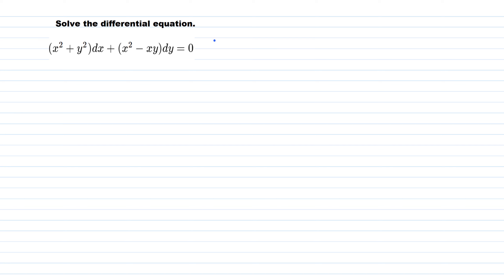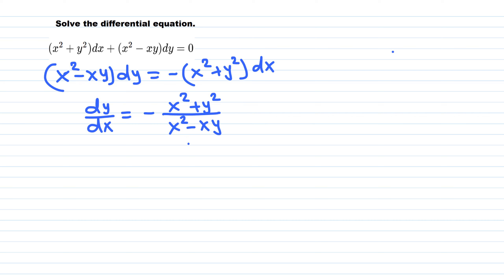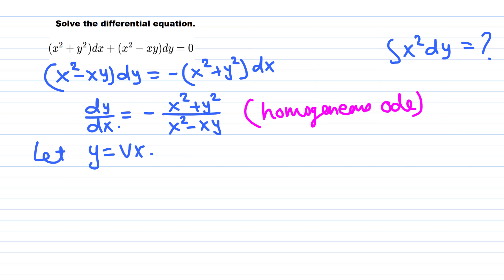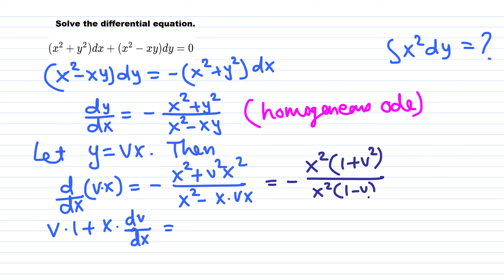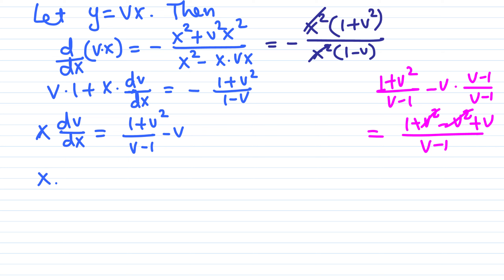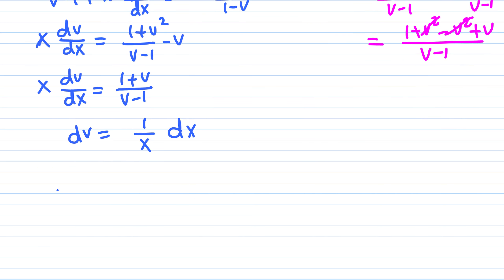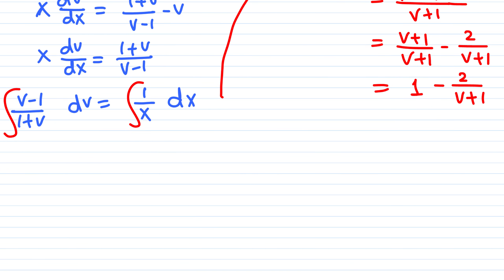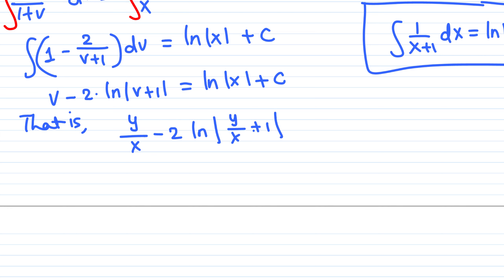Diff Eqn: Solving first order homogeneous ode 5/6